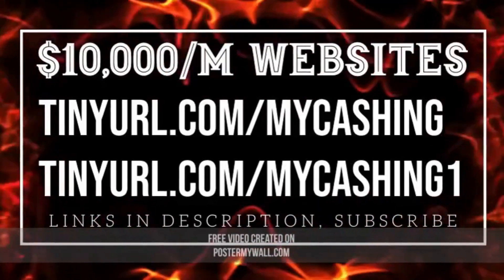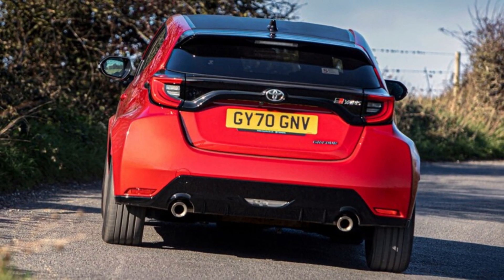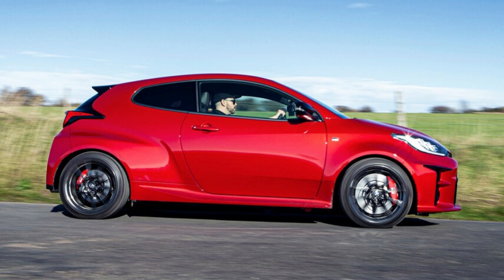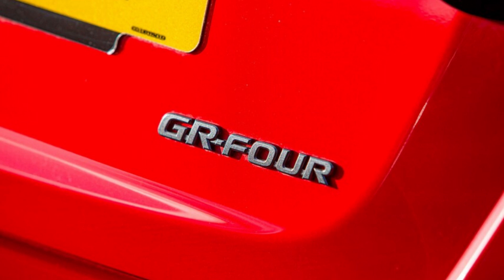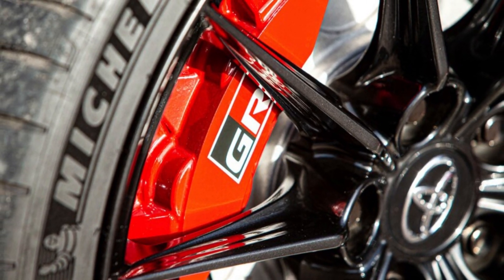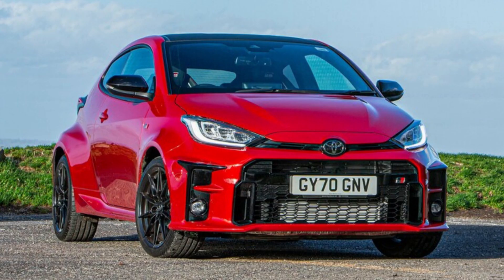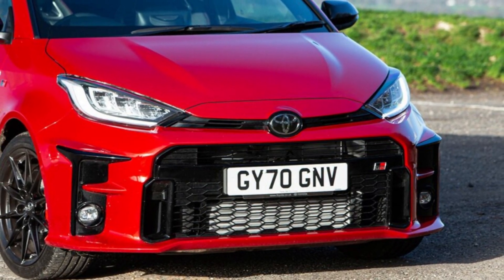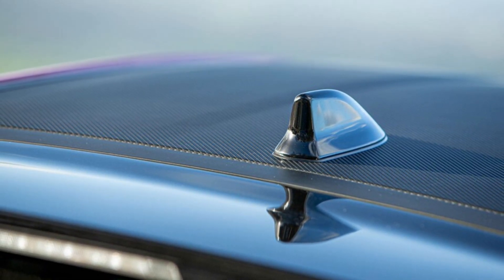Toyota GR Yaris Arrives in Mexico, Sells Out in Less Than 24 Hours